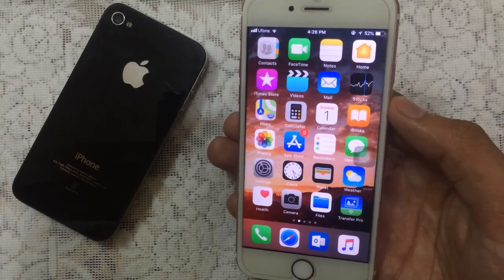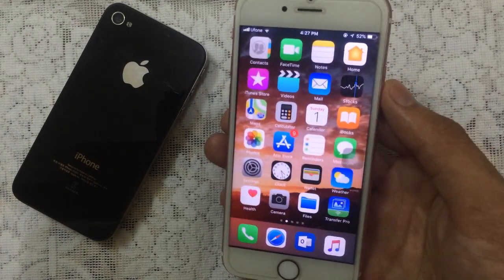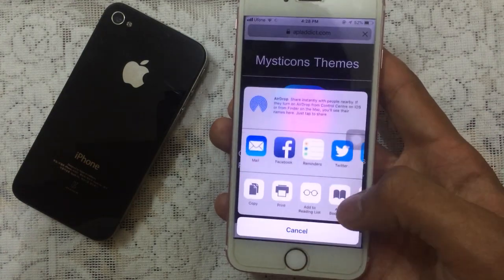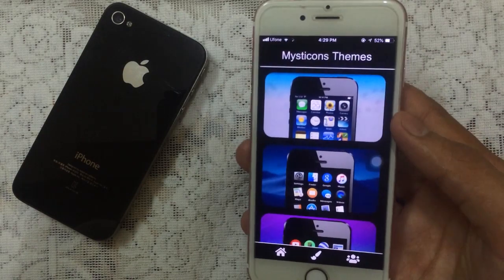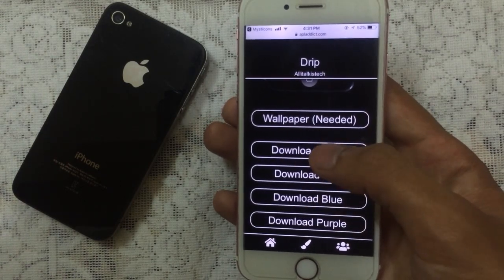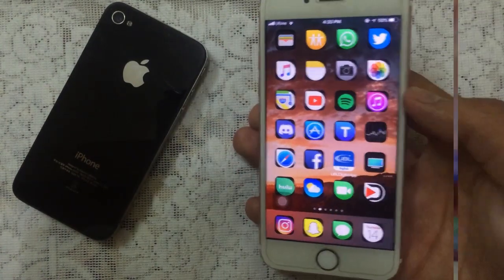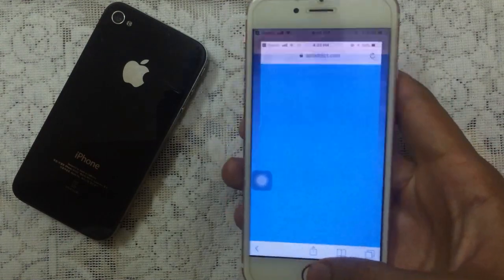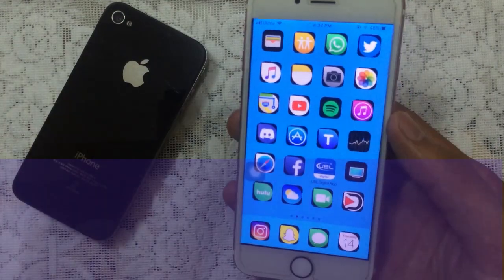New Change / Customize iOS Icons Shapes Free (NO JAILBREAK/COMP) iOS 12/11.4/11/10 iPhone/iPod/iPad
New How To Change Or Customize iOS Icon Shapes For Free (NO JAILBREAK/COMP) Supports iOS 12/11.4/11/10 iPhone/iPod/iPad